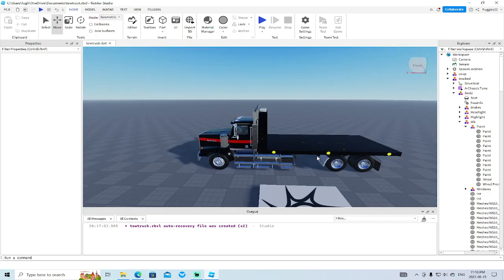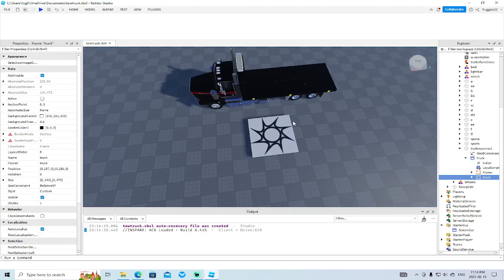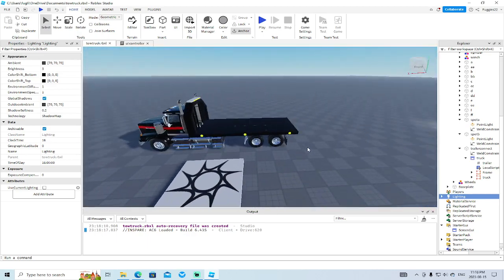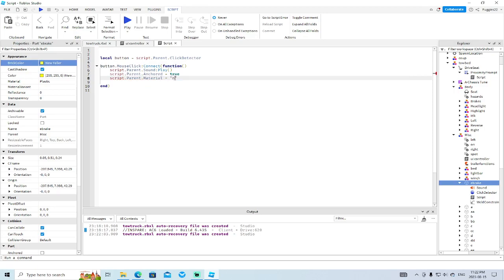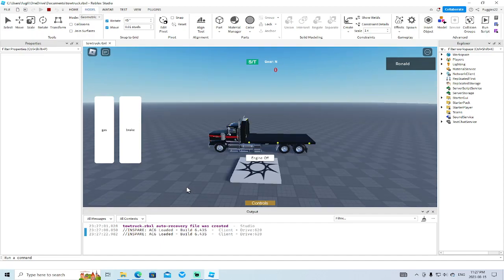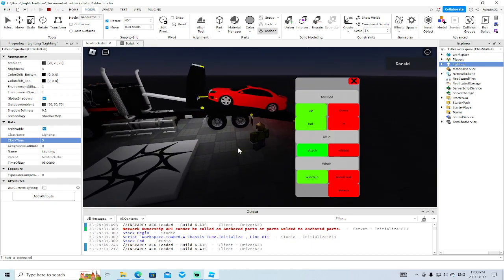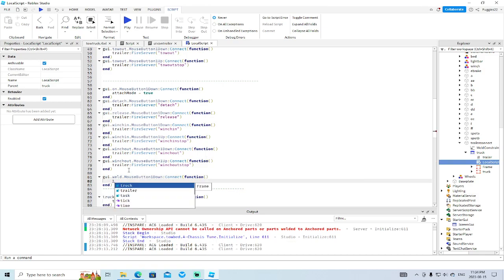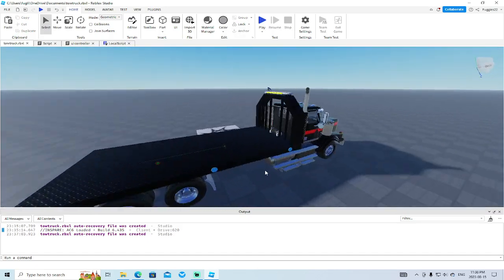Roblox Studio - Tow Truck with To Bed Build part 5 - Complete!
At this stage the Tow Truck is complete.  There can be additional modeling on the truck and that will take several more hours.  This part is up to the user to custom the colors and any images they want on the truck.